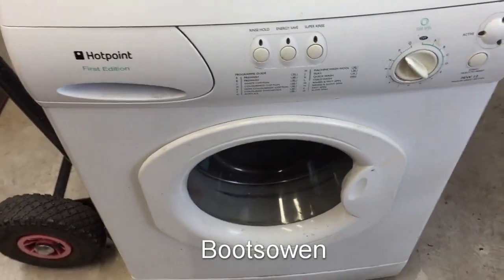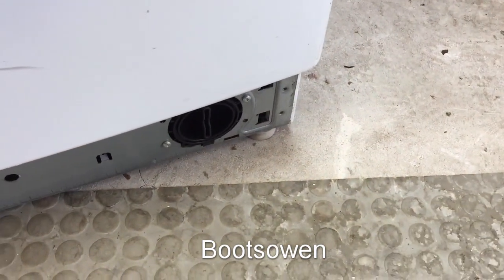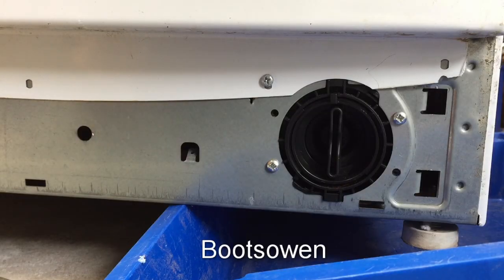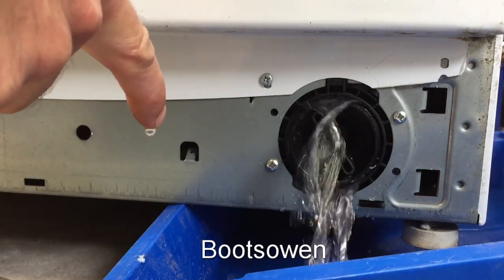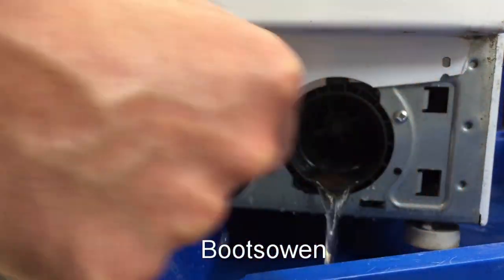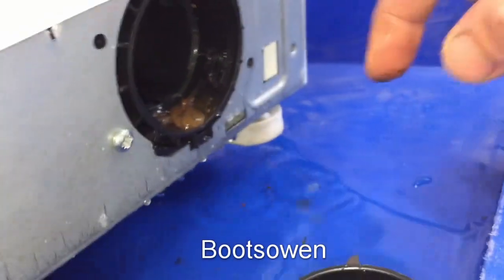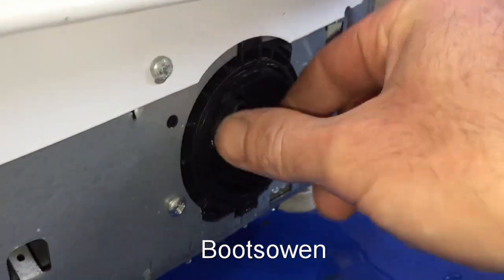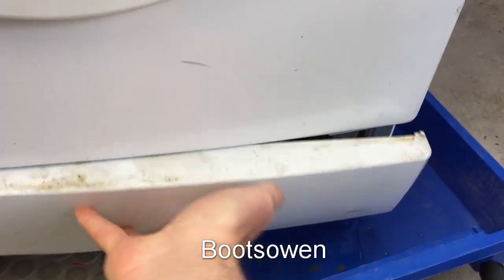Hotpoint First Edition FEW12 Won't drain? How to check the coin trap filter!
This Hotpoint/Creda/Cannon type washing machine has the filter on the front. But other models have the coin trap hidden underneath.
where I show how to check the filters on almost all types of washer!
Good luck with your laundry!